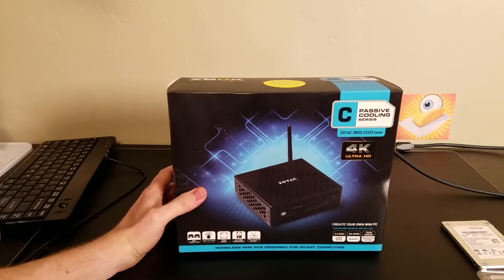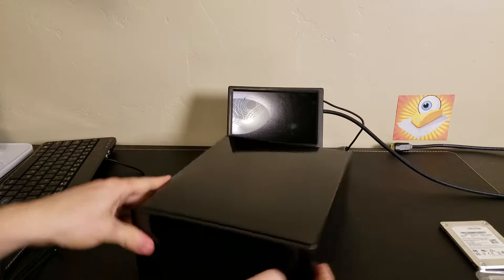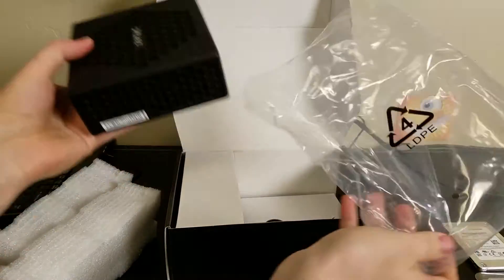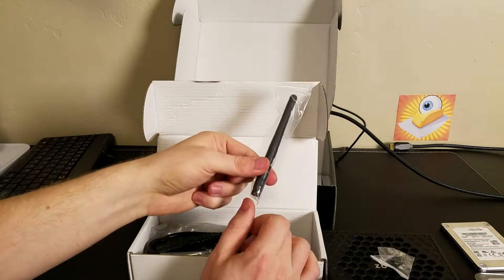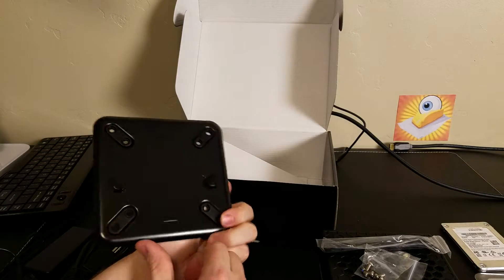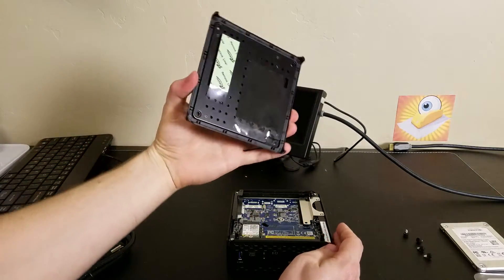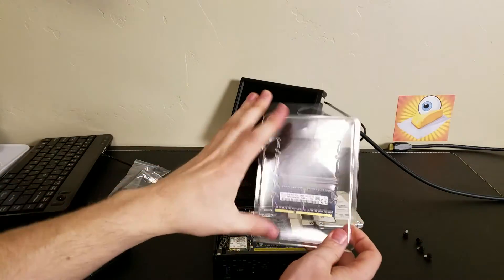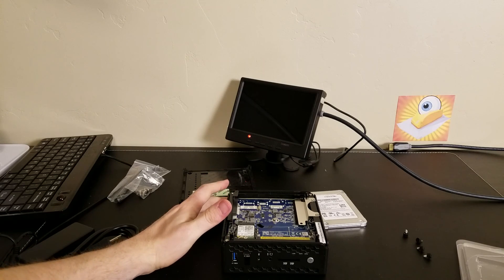Zotac CI323 Unboxing and Overview - PFSense Router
Lets take a look at this little mini pc from zotac.